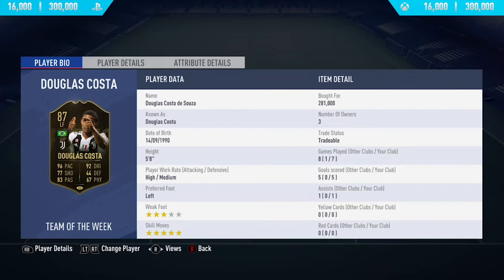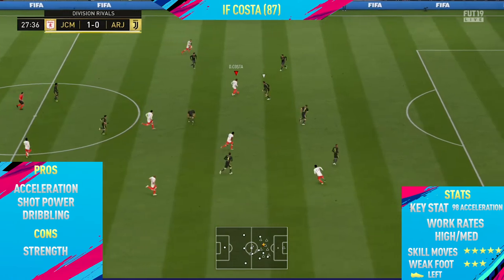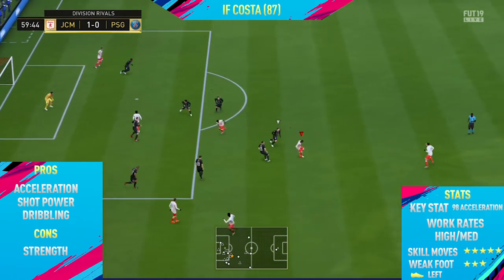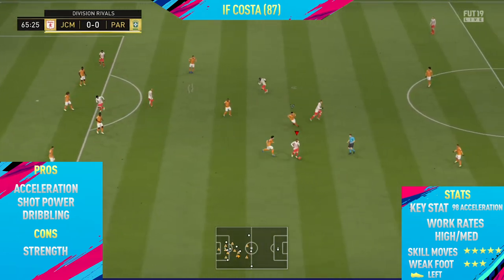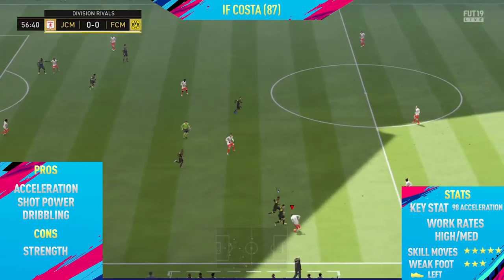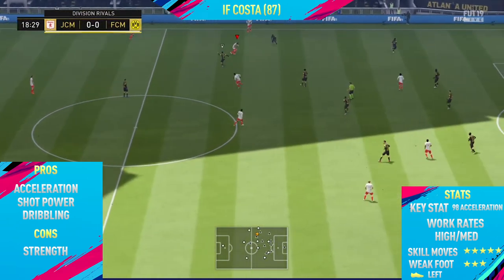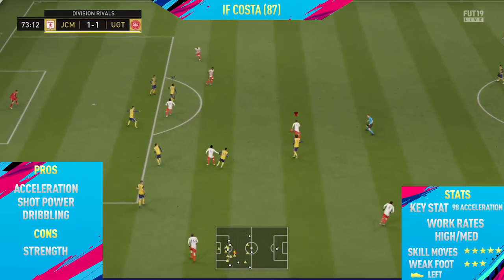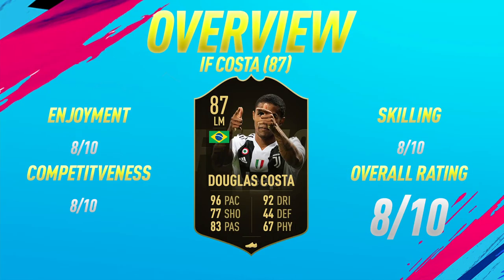FIFA 19: IF Costa (87) Review - FIFA 19 Ultimate Team Player Review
Welcome back to a brand NEW FIFA 19 Player Review on my channel. In today's video I review IF Costa. In the video I talk about his pro's / con's whilst showing you the best goals I scored with him.